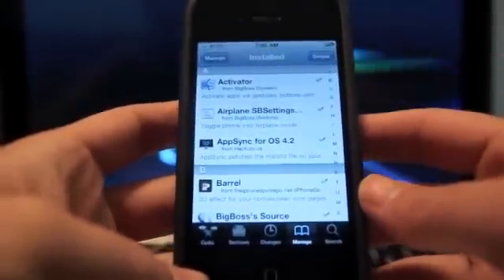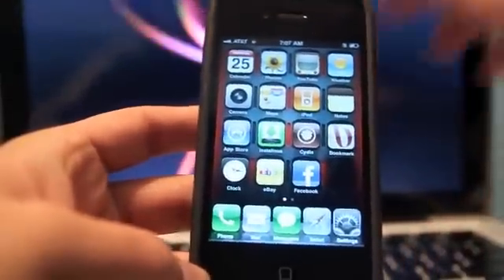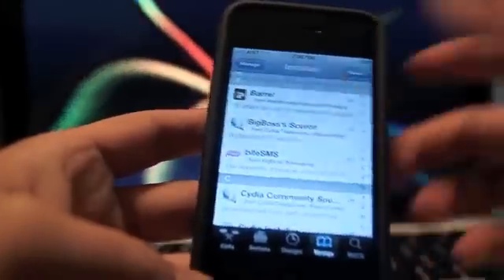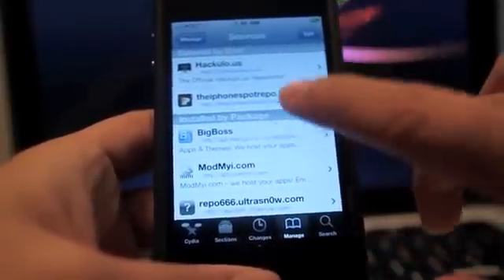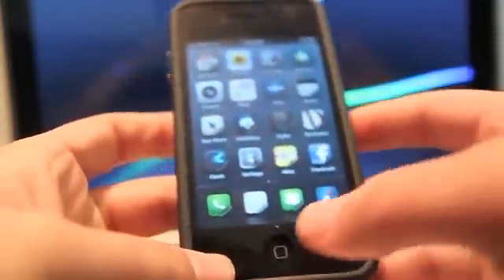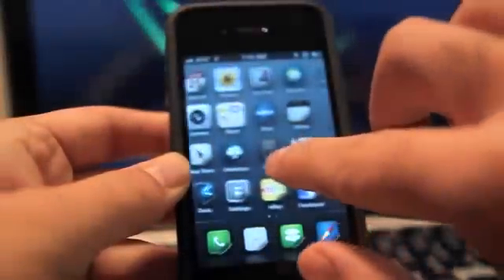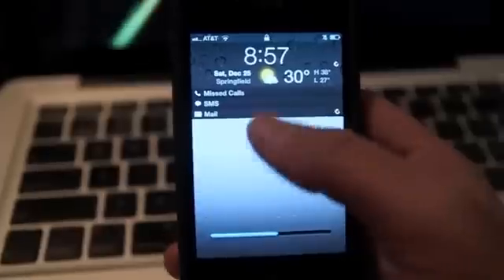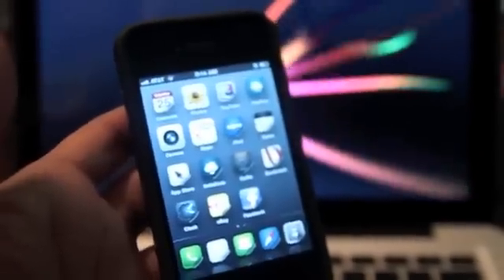Best Cydia Apps and Tweaks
Review of some of the available apps and tweaks in Cydia.

SBSettings
Winterboard
biteSMS
Installous
iFile
NoSpot
Landscape Rotation Lock (the repo is
UnlimVideos
OpenSSH
Direct Closer (Free and Pro versions available)